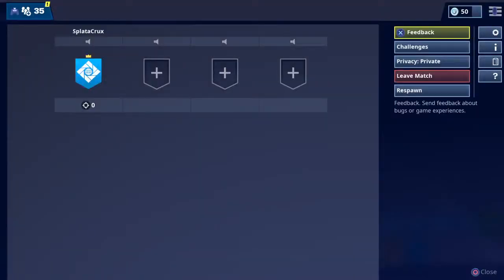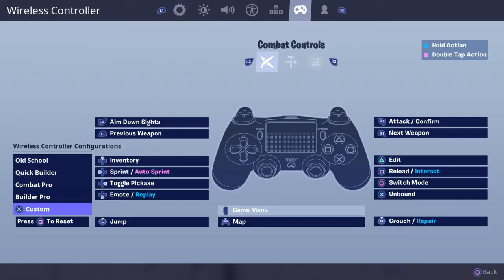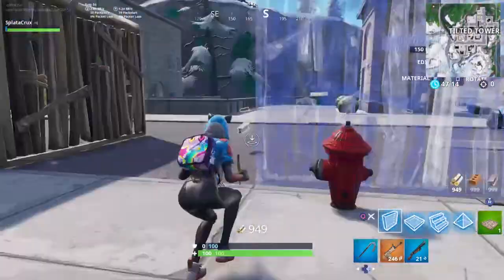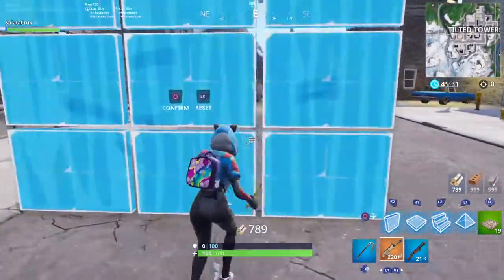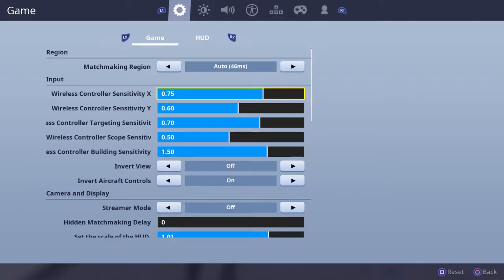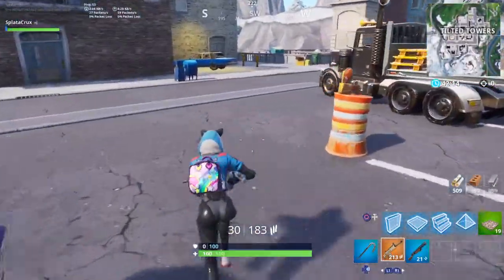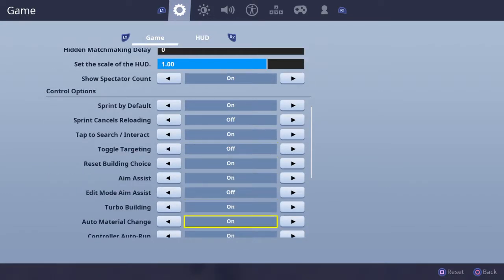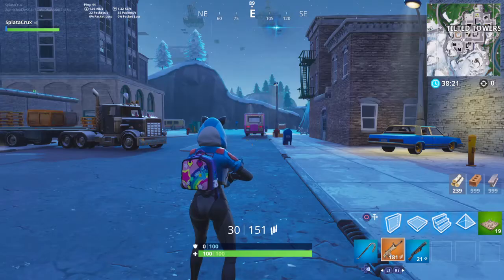My Controls Setup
sorry I had some distractions halfway in the vid, *cough* mikey